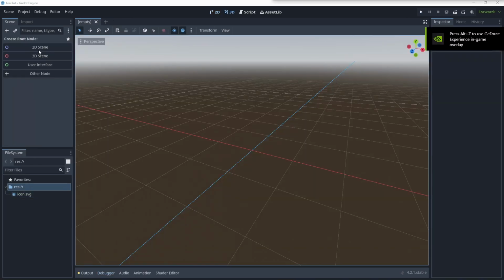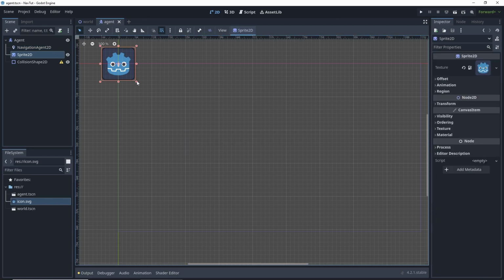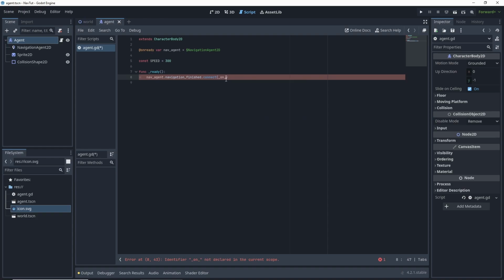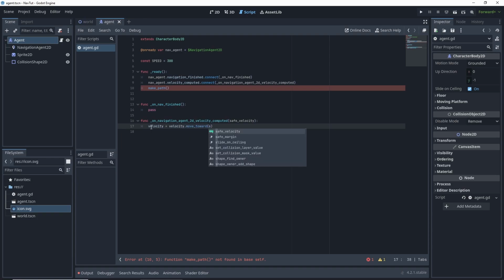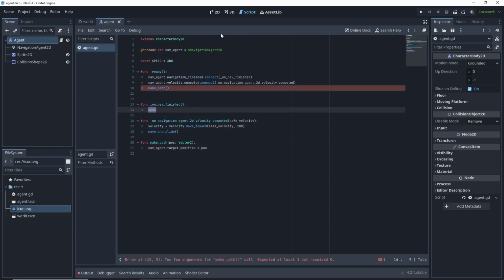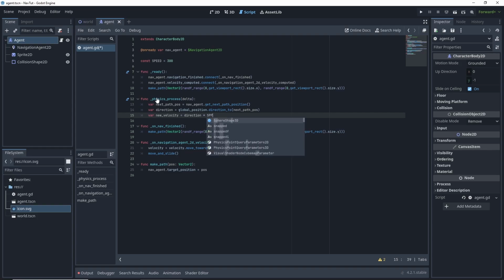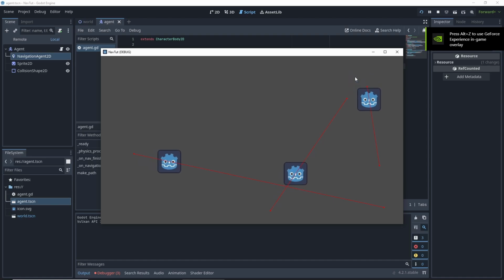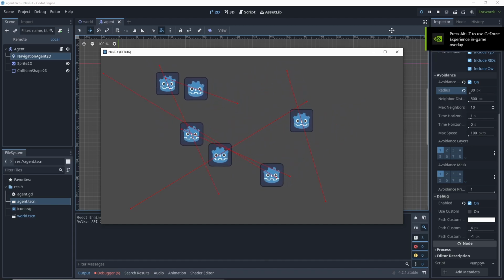Godot 4 Basics - Navigation Agent 2D Tutorial